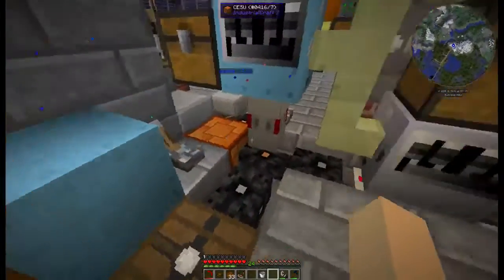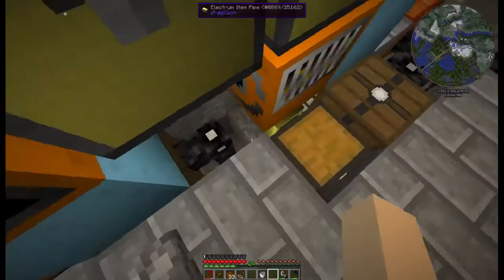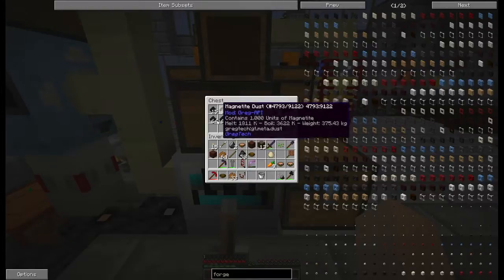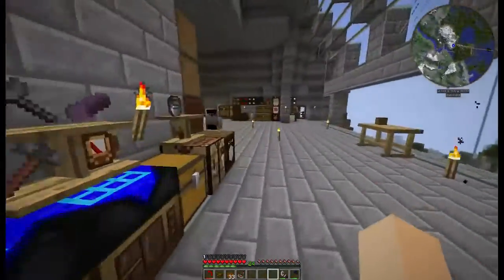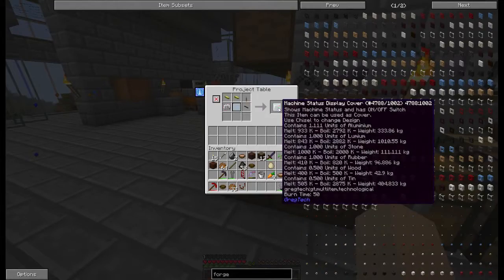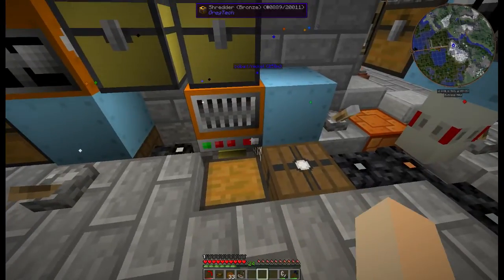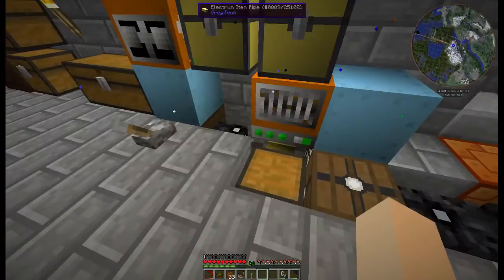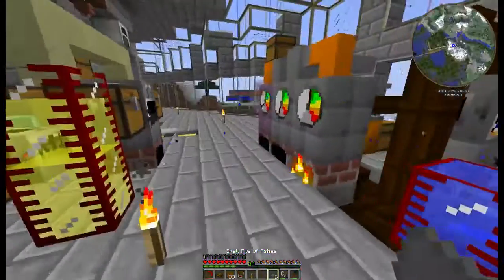[Bears Den GT6] EP 44 - Machine controller and more automation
Gregtech 6 based modpack